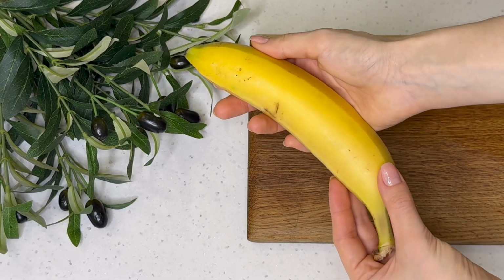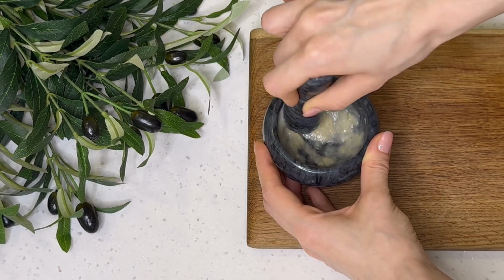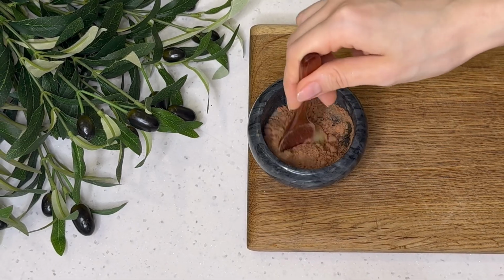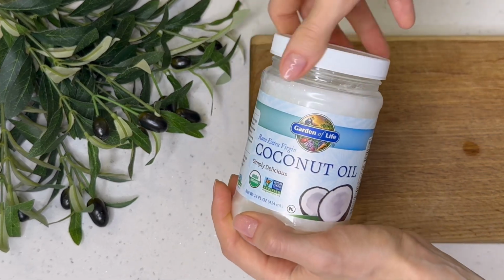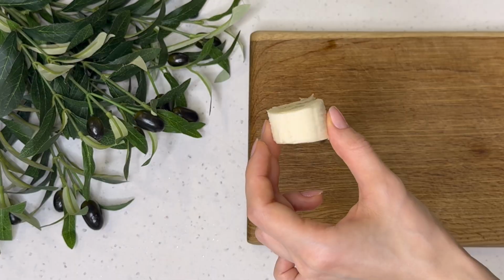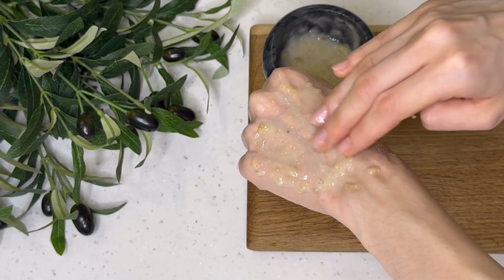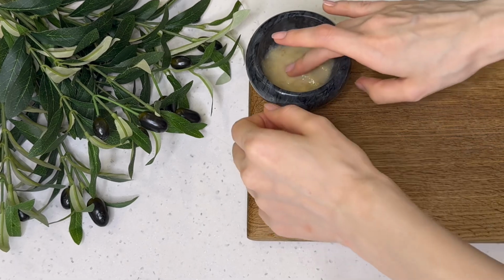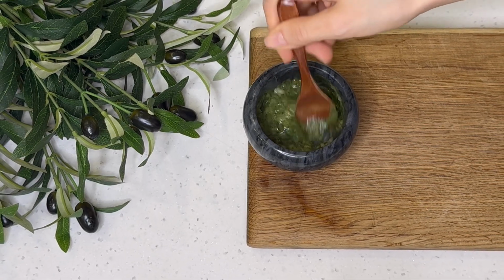New Japanese Trick! Apply Banana to Your Skin and Look 30 at 70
Discover the anti-aging magic of banana — a Japanese-inspired secret to smooth wrinkles, tighten skin, and glow naturally!
This DIY beauty remedy is affordable, effective, and perfect for dry, aging, or tired skin.

💛 Watch till the end to learn 6 powerful banana face masks for glowing, youthful skin!
No harsh chemicals — just natural, proven ingredients that work.